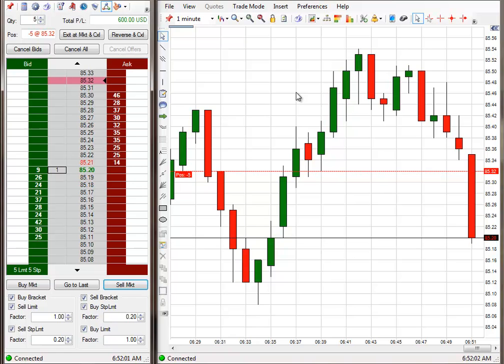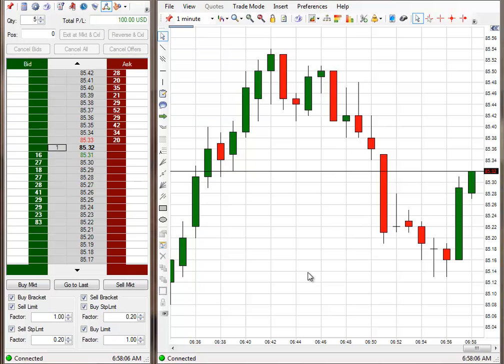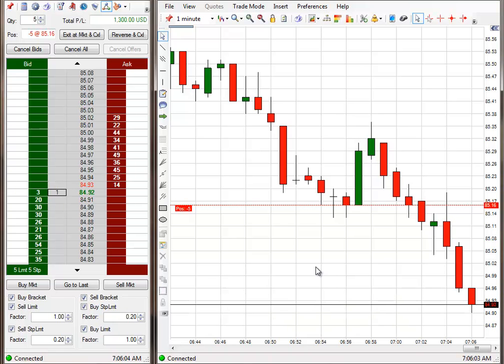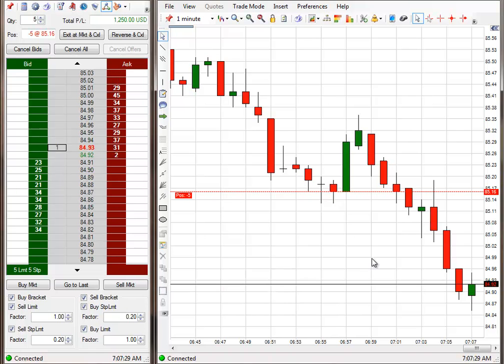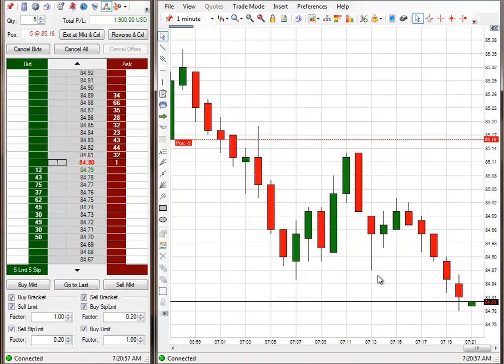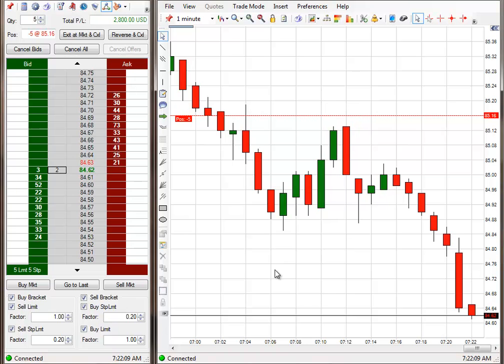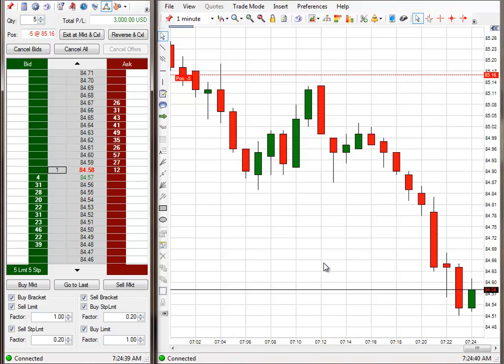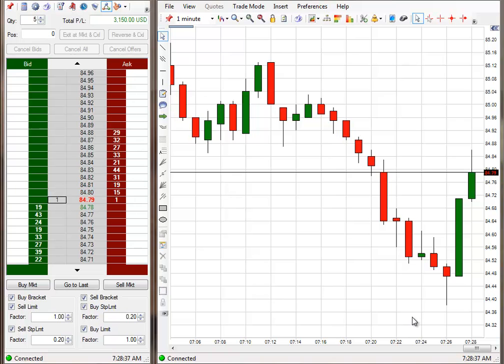$3,150 Day Trading Using Code 2 System 10-10-14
I'm day trading here using a Code 1 entry into a Code 2 trade. I didn't get the best entry so I settled for about 63 ticks on the trade instead of 100 ticks. But as you can clearly see my code system is the most accurate and most powerful trading system in the world hands down and I'm here proving that everyday for the world to witness with their own two eyes. Come over to my website Oil Trading Academy and learn my code system of trading and get in on all the fun we're having day trading the oil futures market. For you code traders out there just look in the video how I waited for the code 1 to align and then simply took an entry, I jumped out for a small profit and took another code 1 entry and this time held it for a nice trade. I really hope and believe these videos I'm doing here will really help all of you code traders out there to learn and master using the code system of trading. Have a good weekend everyone and Happy Trading. David. Oil Trading Academy